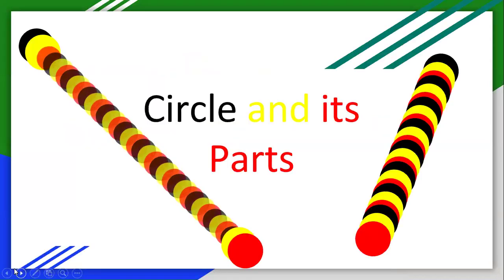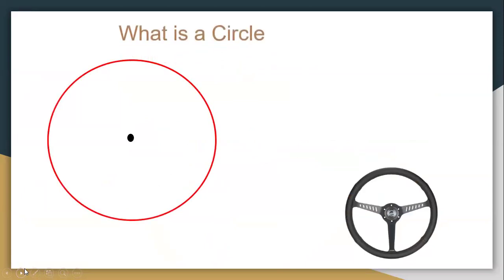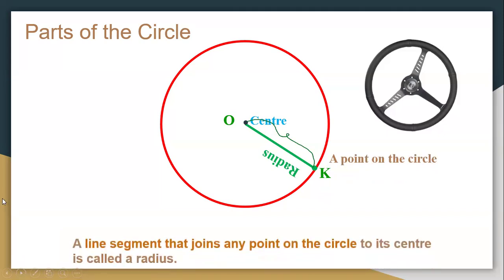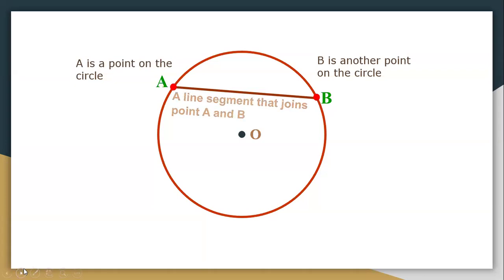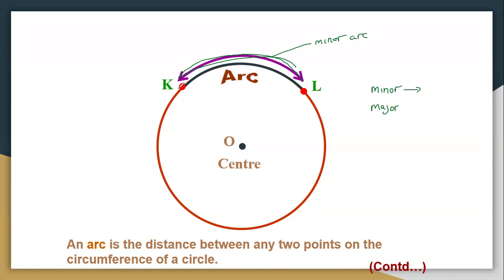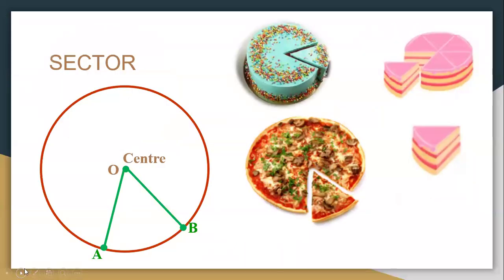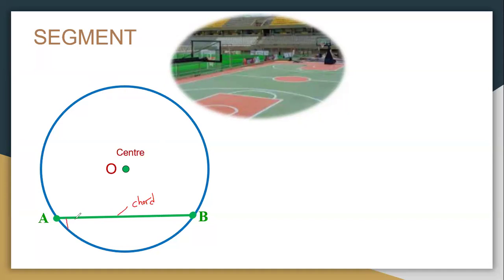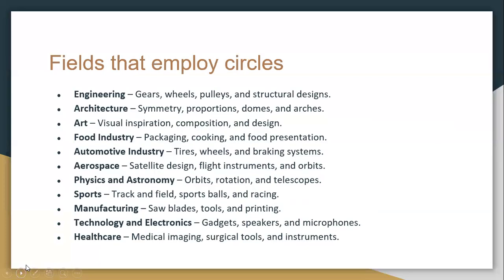Understanding the Parts of a Circle! || Circle theorem || Lesson one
Radius
Sector
Segment
Chord
Diameter